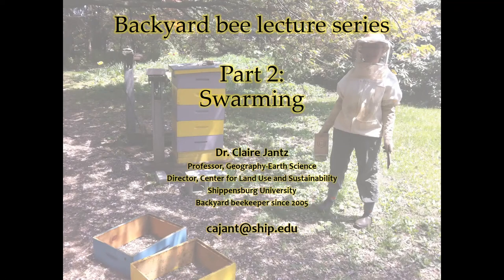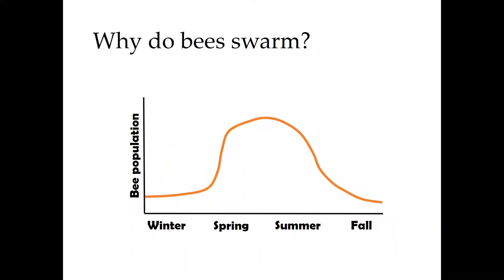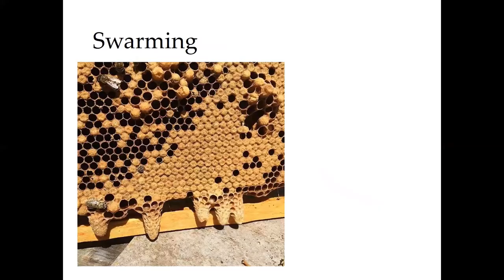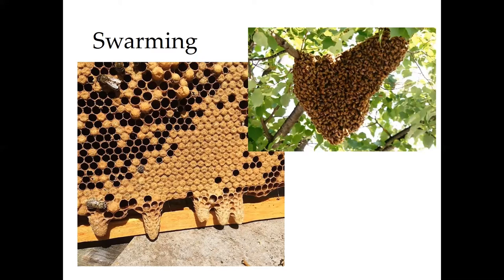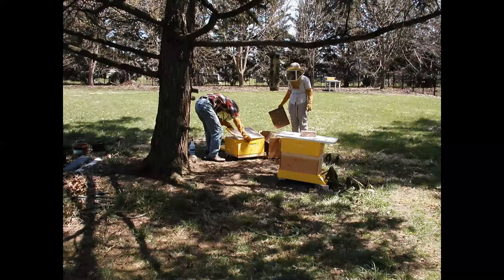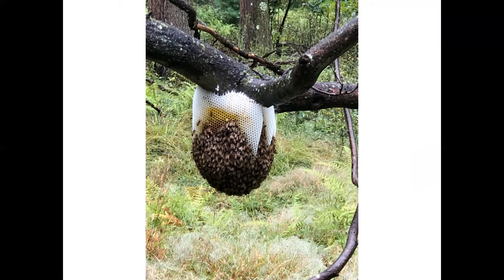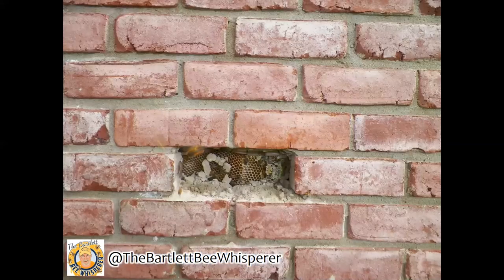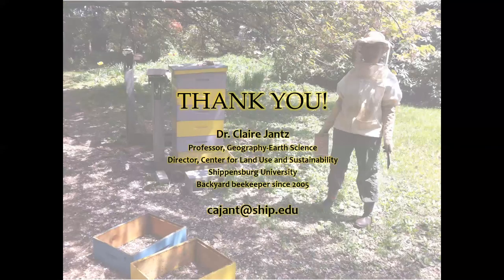Backyard Bees Lecture Series, Part 2: Swarming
This video explains why bees swarm and how beekeepers catch them.